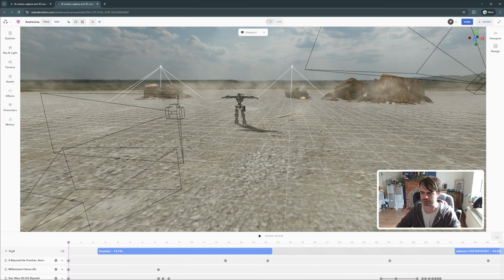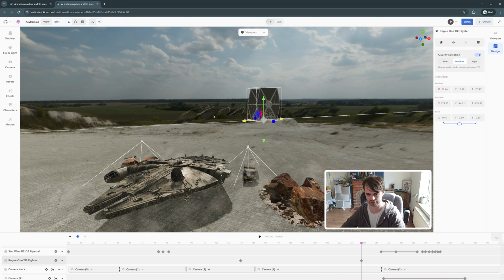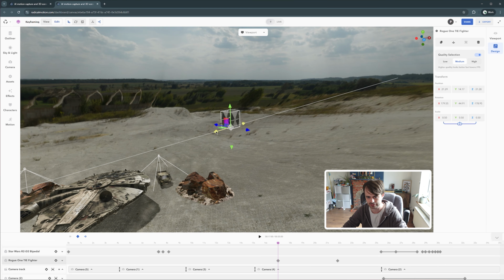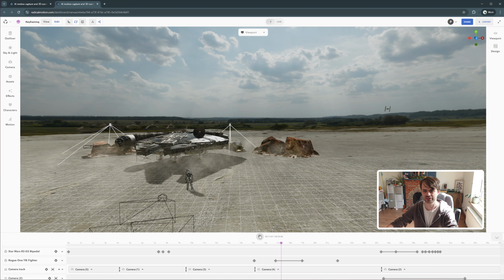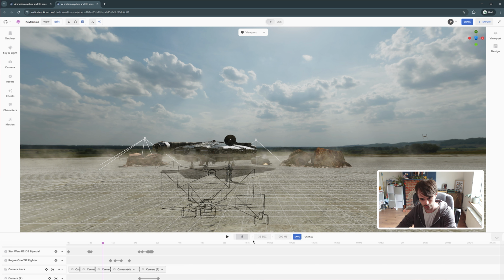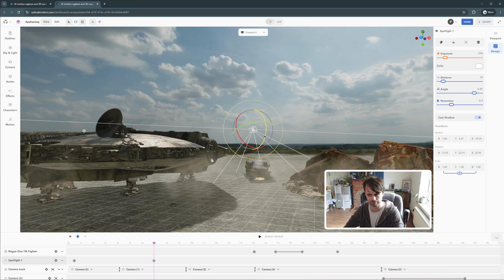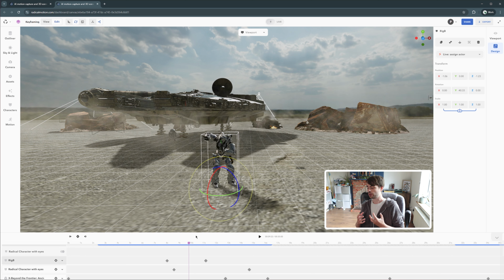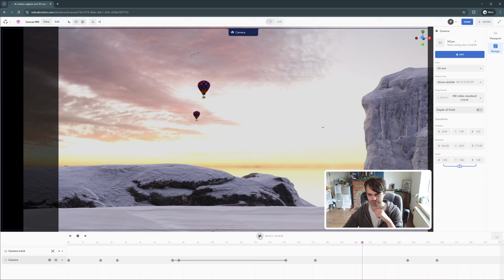Keyframe objects dynamically, and with ease | RADiCAL Guides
Animating objects within your pre-vis projects is easy. It's possible with just a few clicks to make dynamic scenes, built around your story. Let me show you how.

Explore all that RADiCAL Motion has to offer with all of our tutorials and fun extras

🔗 Try RADiCAL for Free:
Experience the power of RADiCAL for yourself! Sign up for a free account (no credit card required)